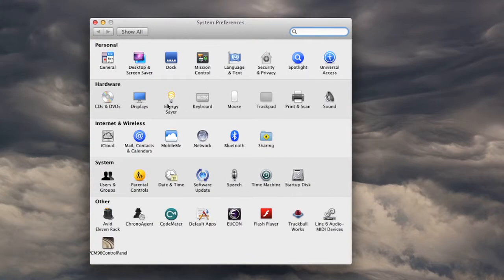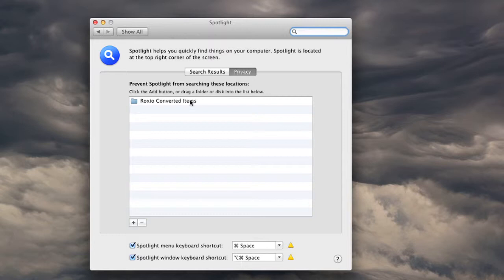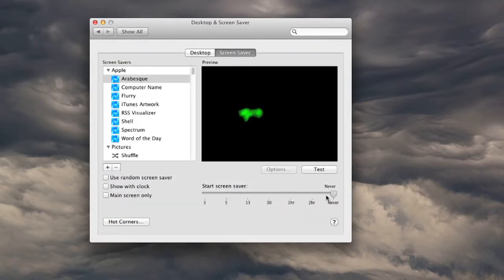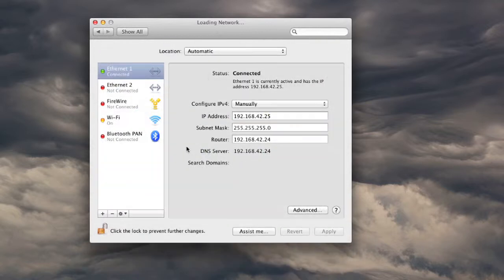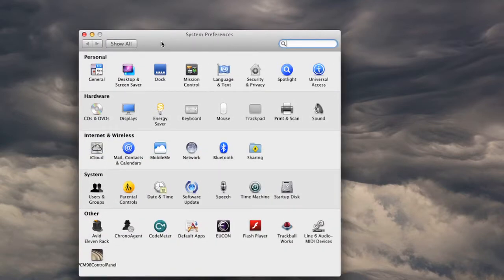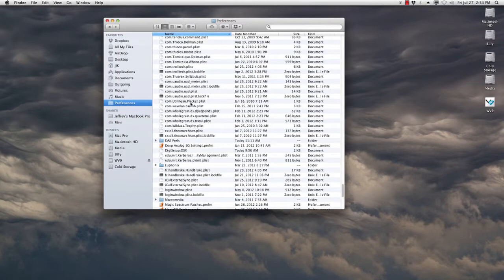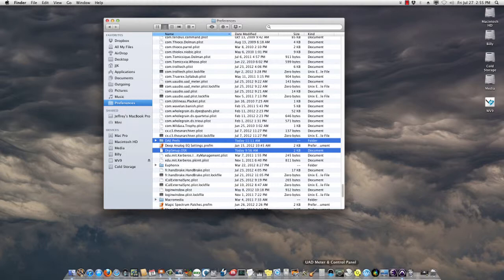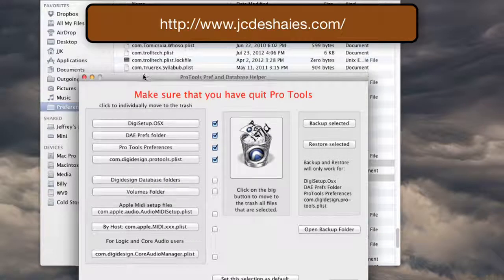Mac Optimizations for Pro Tools.mp4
Optimize Mac OS X 10.7 Lion for use with Pro Tools.